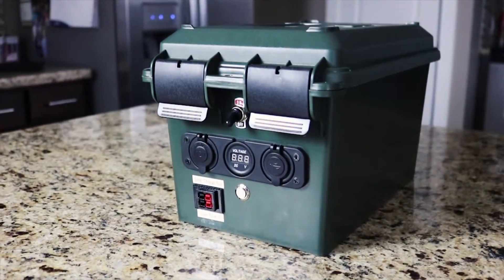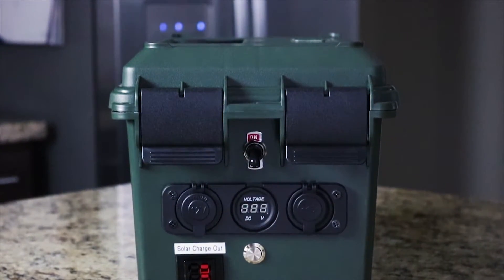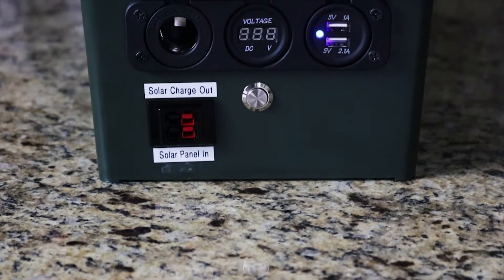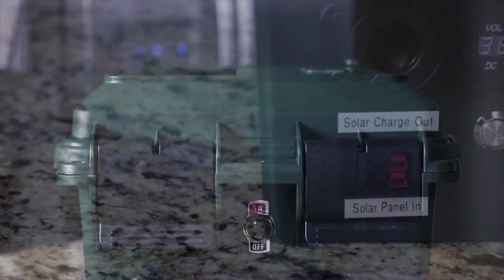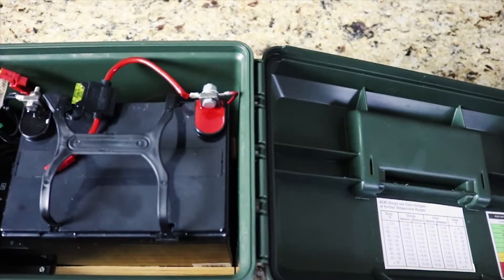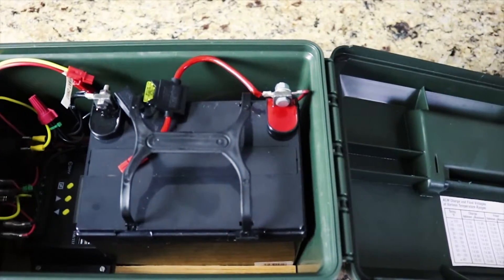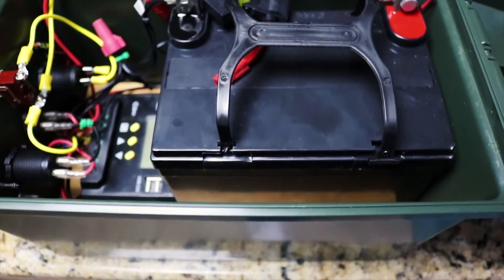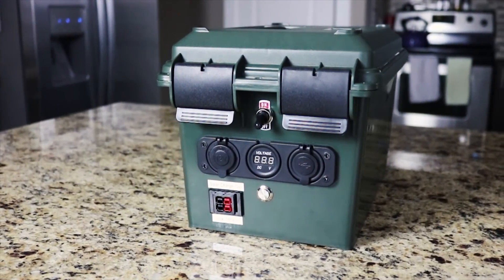DIY Portable Solar Generator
Thanks for checking out the new video! This DIY Solar Generator is the perfect project for someone who likes to spend their time outdoors or who likes to be prepared for emergencies. You can always have power with you on the go.

Complete Parts List Here:

MTM Ammo Storage Box:

GrapeSolar 50 Watt Solar Panel:

USB and 12 Volt Socket Combo Plate:

30 Amp Solar Charge Controller:

Deep Cycle 35AH AGM Battery:

Anderson Power Pole Plate:

Momentary Switch for Voltmeter:

Heavy Duty Switch for On/Off Power:

10 Gauge In Line Fuse Holder:

120 Piece Fuse Pack:

20 Pair 30 Amp Anderson Power Pole Connectors:

- Jasonoid